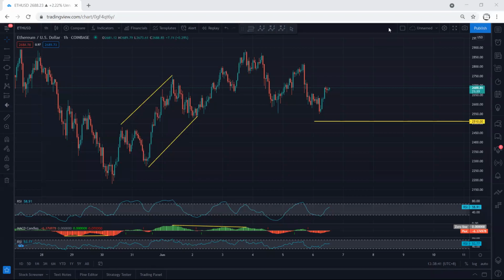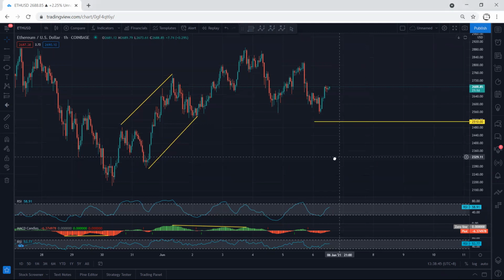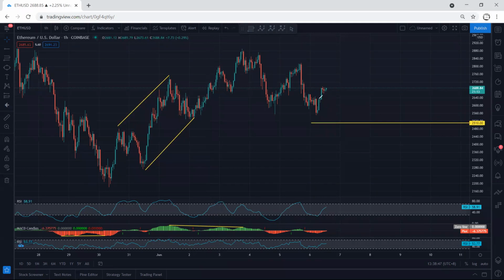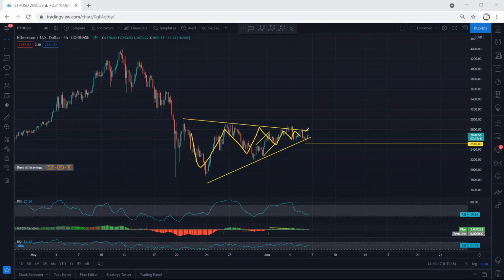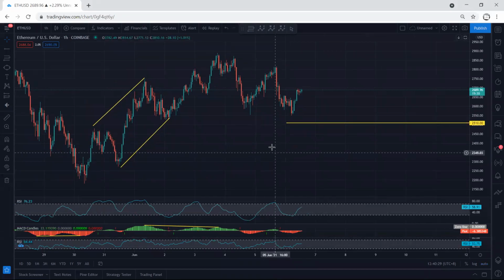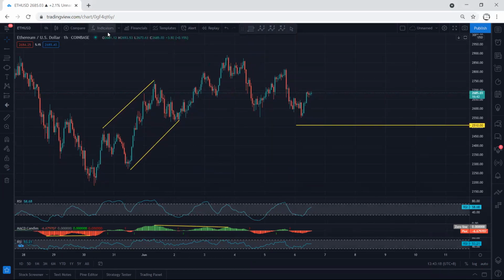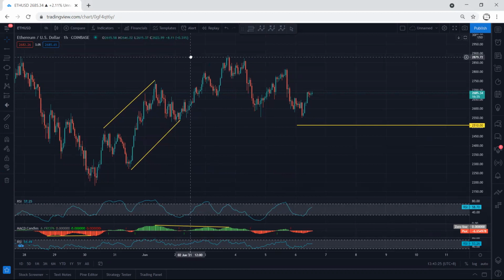Ethereum Technical Analysis for June 6, 2021 - ETH - PRICE UPDATE